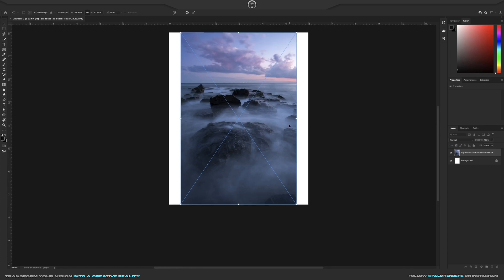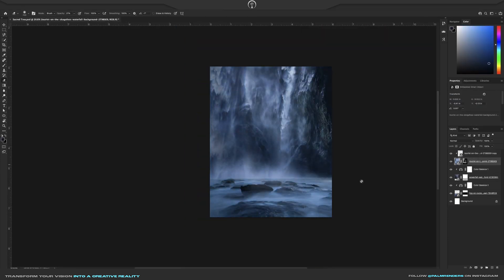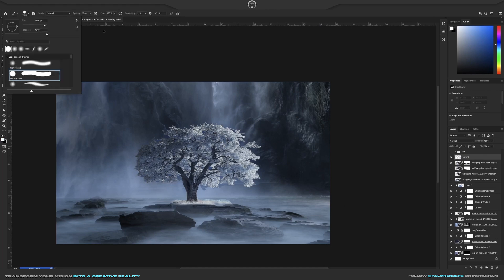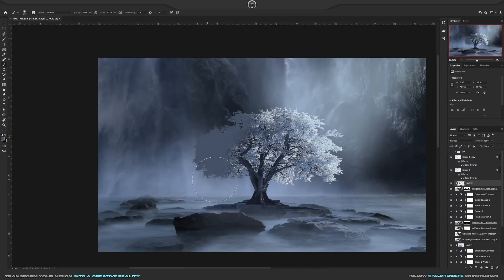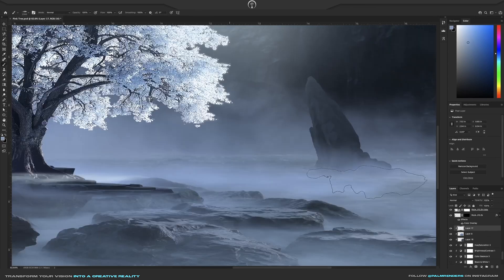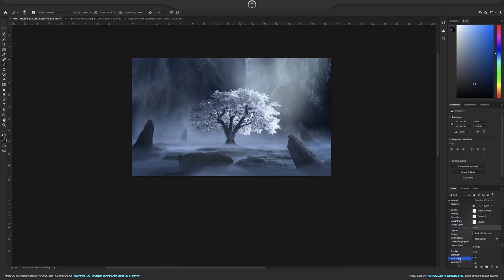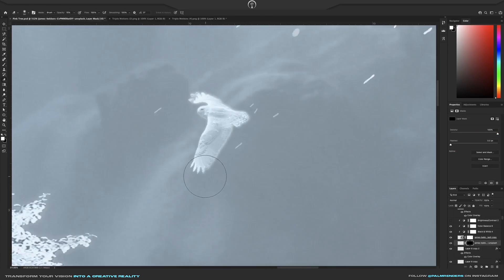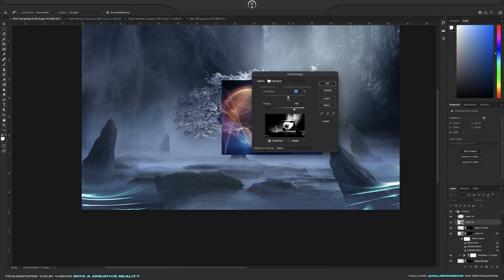SACRED TREE in PHOTOSHOP! - Digital Photo Manipulation Tutorial 2021- ProfessorPalm EP 1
Sacred Tree - Photoshop Photo Manipulation Tutorial 2021- ProfessorPalm EP 1

Welcome to ProfessorPalm, a new photoshop manipulation tutorial series where I guide you through my artwork and share my thought process and the techniques I apply when creating a piece in photoshop - in this week's episode we're creating a sacred tree hidden in a magical cave!

The purpose of ProfessorPalm is to provide a casual learning experience to help you guide yourself the next time you create and use the techniques I implement in my photoshop pieces.

ILet me know any suggestions, ideas or anything related to this new ProfessorPalm series as its stilll in early development. I really want to create this into a series that is beyond helpful for our community!

Photoshop project settings: 5000px X 3000px @300DPI

Chapters:

00:00 Intro
00:40 Professor Palm
7:015 End Result